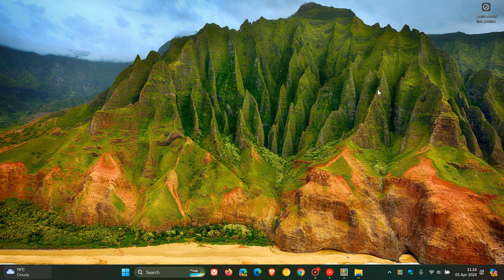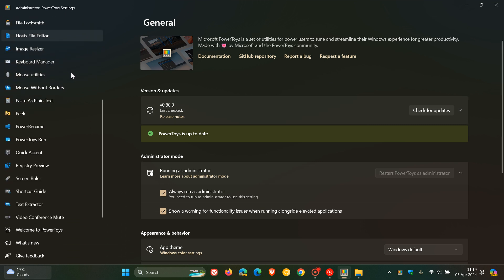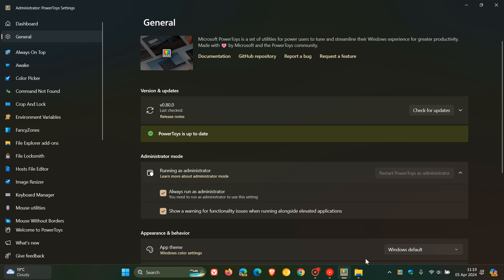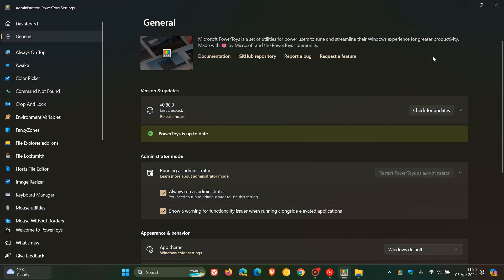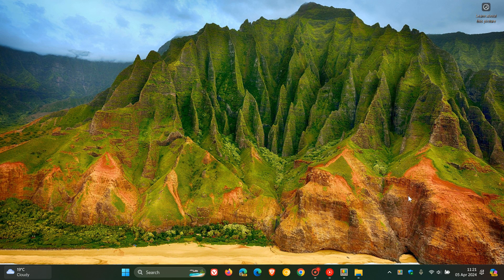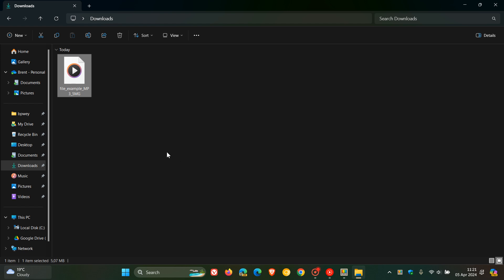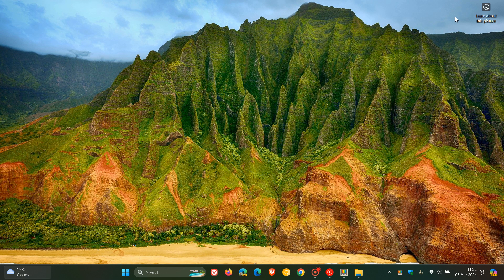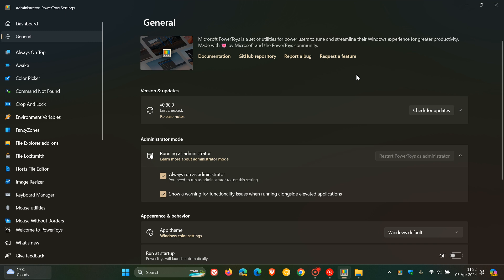Microsoft PowerToys 0.80 is here with Peek Audio Support, Desired State Configuration Support + More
This latest release introduces Desired State Configuration support, a newer version of Windows App SDK, WebP/WebM and audio support for Peek, stability improvements and bug fixes.